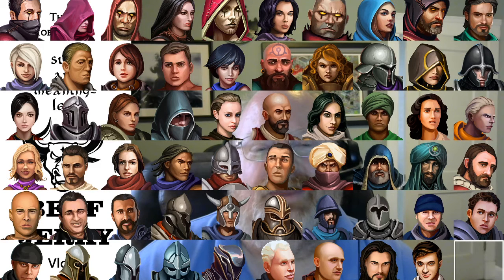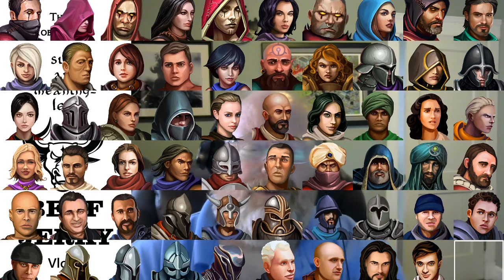Thom's Amazing Meaningless Beef Jerky Vlog Ep32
Since this coronavirus disruption started, I've been hosting this vlog to eat beef jerky and connect across the internet.

The beef jerky part is silly and pointless.  I'm not a food critic.  But this vlog has let me explore some fun ideas with you, especially regarding game design.  And I plan to keep doing it.

Please comment and help me make this a better meaningless vlog!